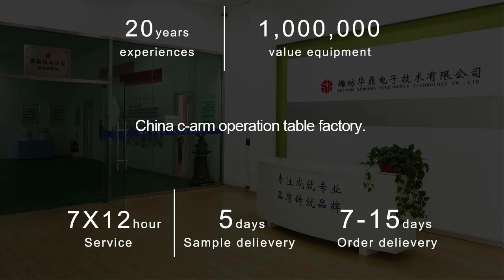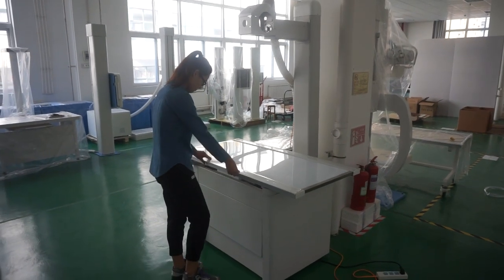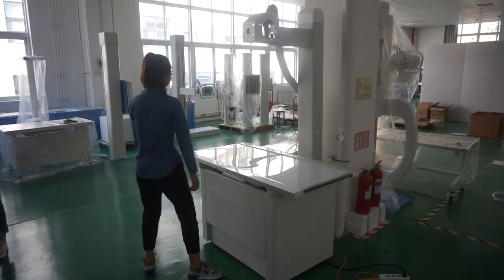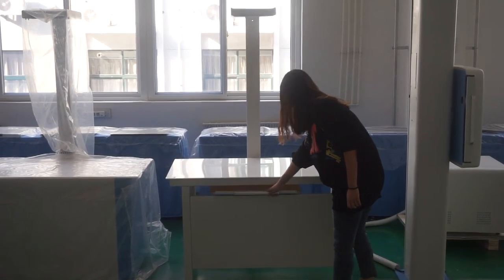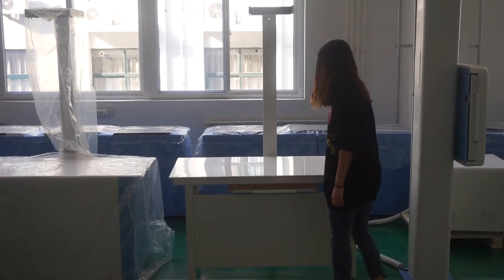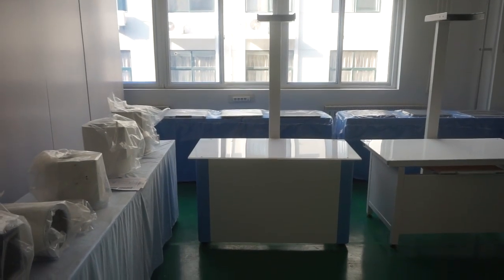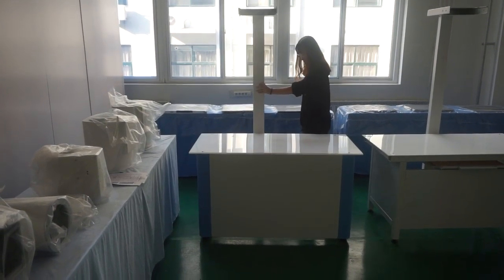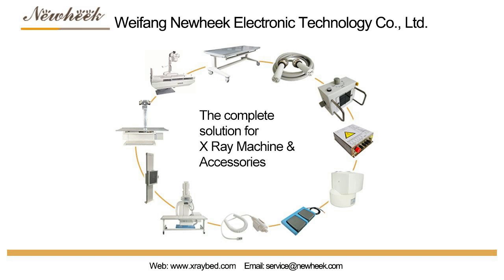China c-arm operation table factory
Newheek is one of the China c-arm operation table factories. We made the medical x-ray table and the veterinary x-ray table.